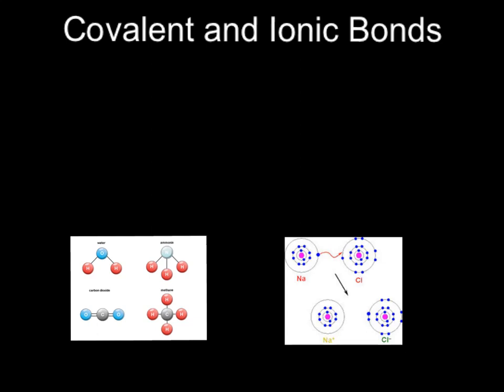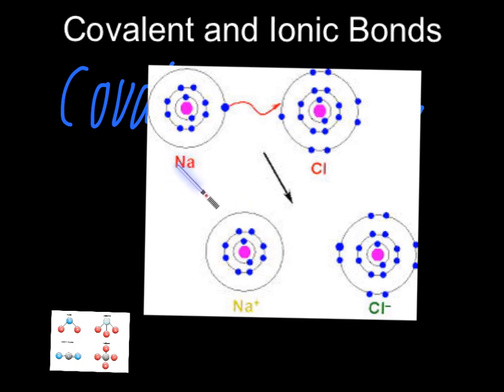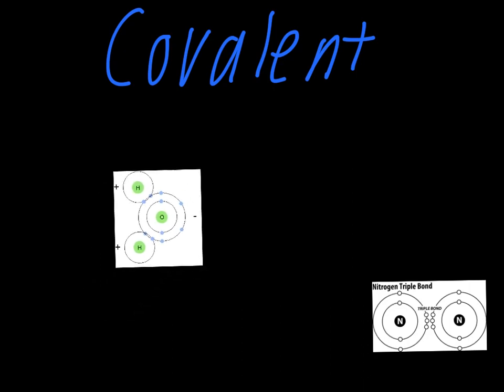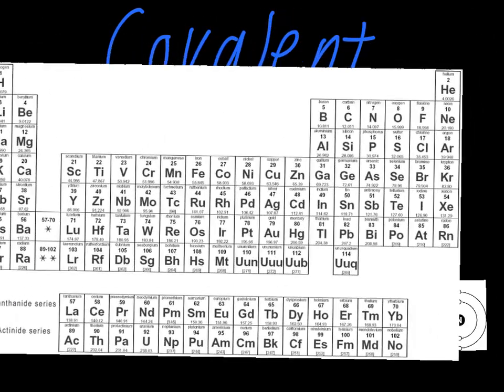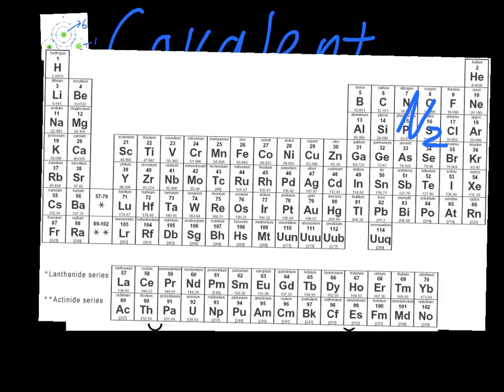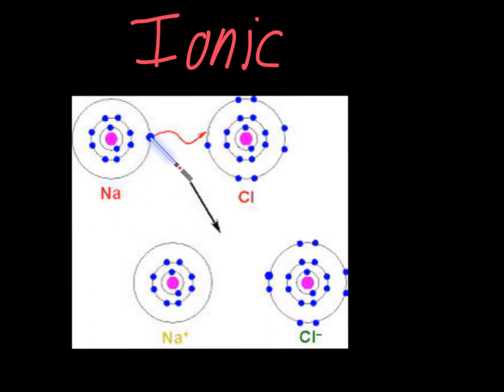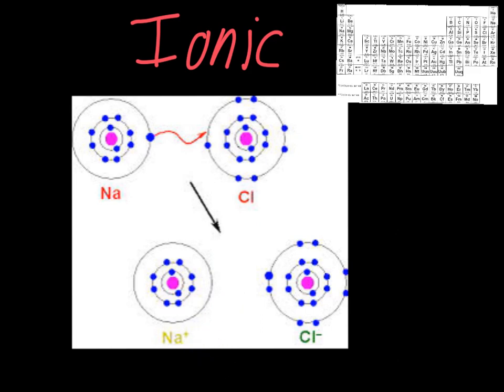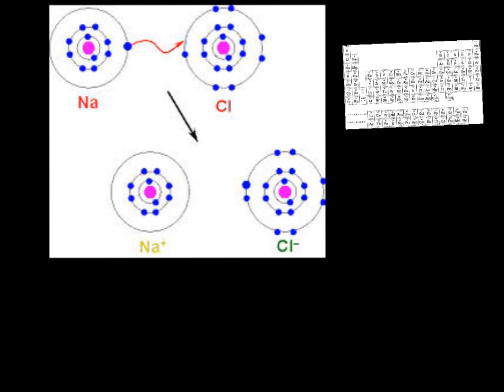Covalent and Ionic Bonding